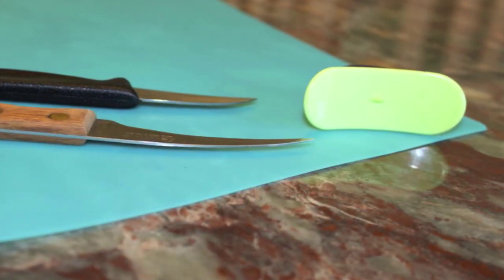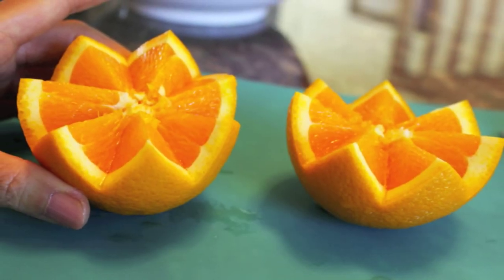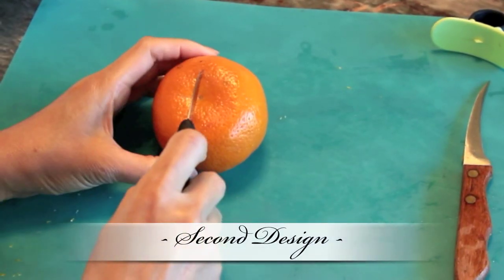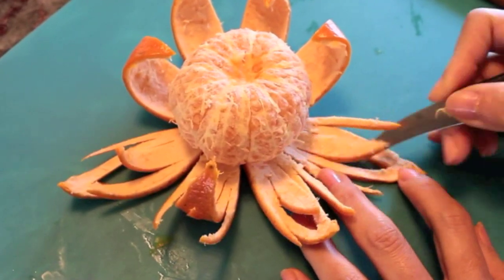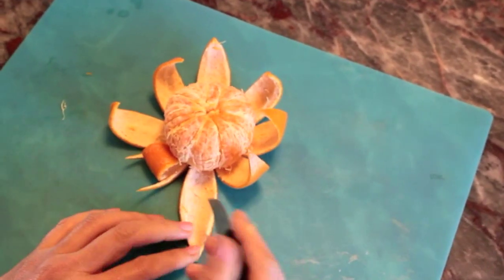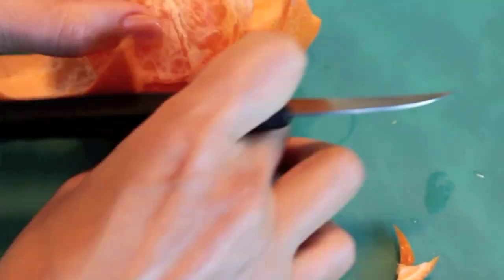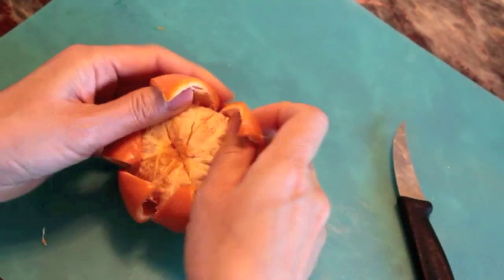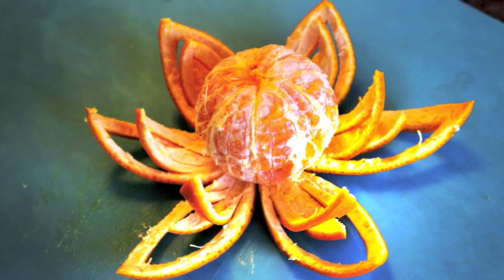FRUIT CARVING: Orange Flowers (Tangerines & Oranges)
A passion of mine; an easy tutorial for you..

TOOLS
- Regular large knife
- Curved 3 inch knife
- Tangerines
- Oranges

EXTRA
- Small fruit to decorate

MUSIC
Yiruma- Kiss The Rain

Original works by expert artist Jeong Im Hong.
This is a video I filmed on my own. I created this video and I own all rights to all content in the video.